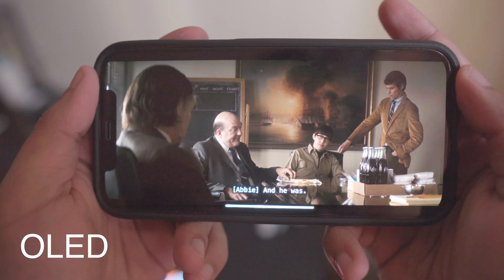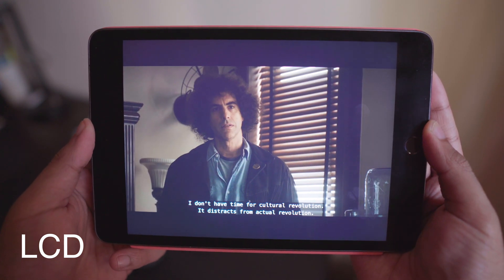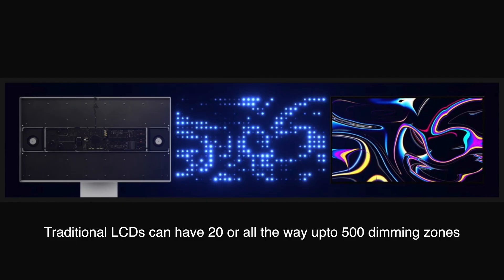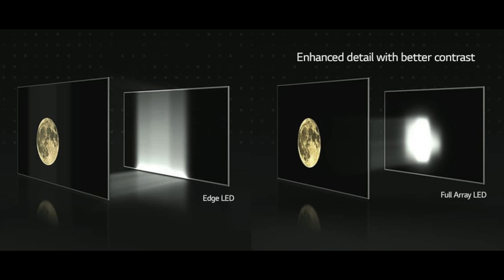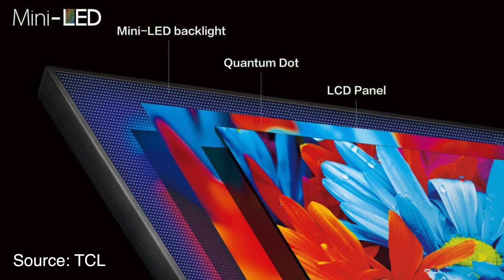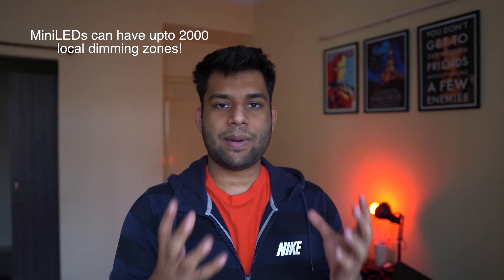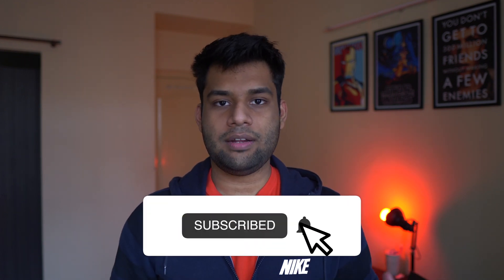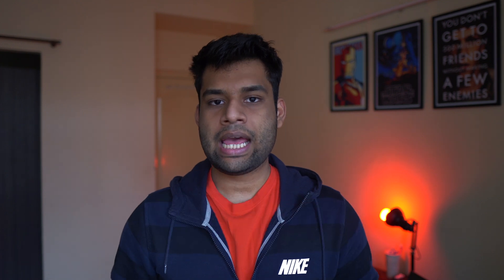MiniLED Explained - RIP OLED?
In this video we'll be taking a look at a new display technology that will be taking over soon, providing the best of both words scenario, and yes, we're talking about MiniLED or Mini LED or Mini-LED

Definitely not Micro-LED

TCL has already shown this off in their CES 2021 Booth, LG is also working on Mini LED TVs but most interestingly we need to see how this works with Apple's upcoming MacBook Pros and iPad Pros and what it means for HDR performance.